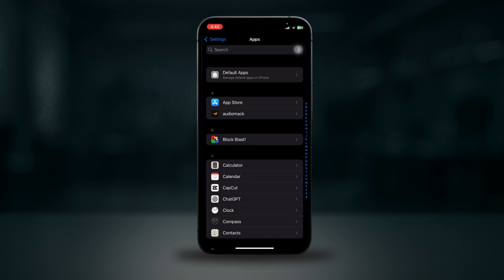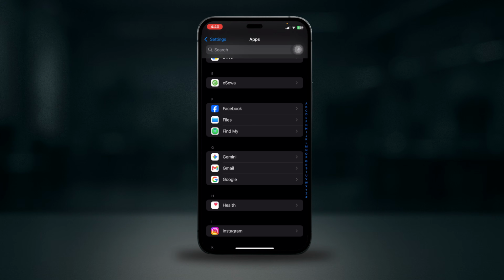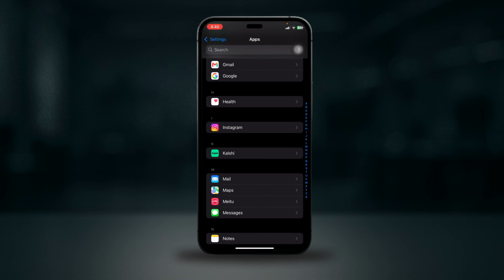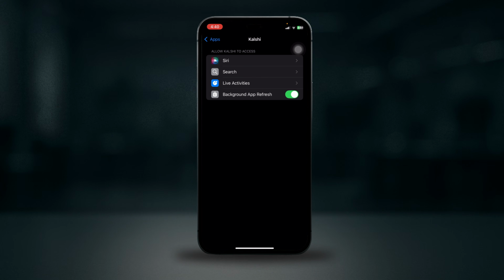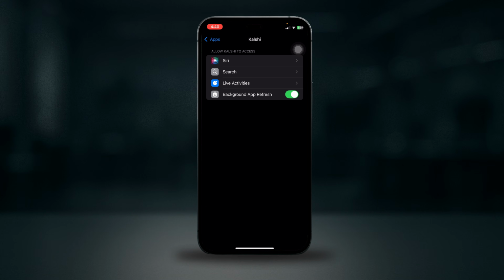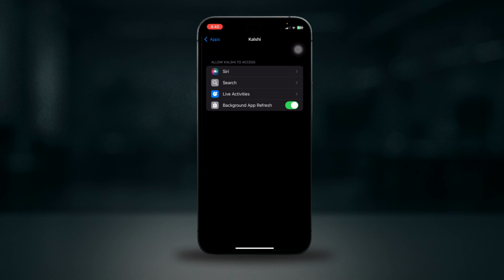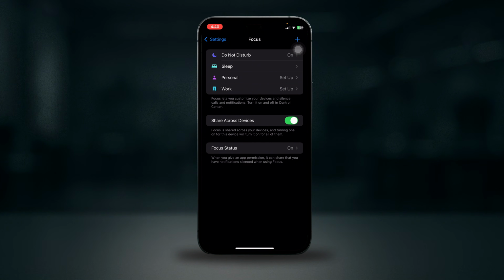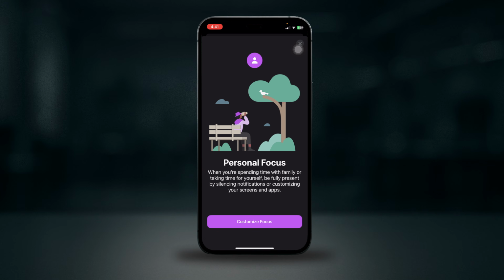How to Fix Kalshi Notifications Not Working on iPhone (2026)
Not getting Kalshi market resolution alerts, trade confirmations, or price notifications on your iPhone? This quick video shows you exactly where to turn Kalshi notifications back on in iPhone Settings — no login needed.

⏱️ Timestamps
0:00 - Kalshi notifications not showing?
0:10 - Open iPhone Settings and find Kalshi
0:30 - Turn on Allow Notifications
0:50 - Set alert style to Banners not None
1:00 - Check Focus modes in Settings
1:10 - Kalshi notifications working!

✅ Shown from iPhone Settings only — no Kalshi login needed.
📌 Watch this if Kalshi notifications stopped, resolution alerts missing, trade confirmations not coming, or Kalshi is silent on iPhone.